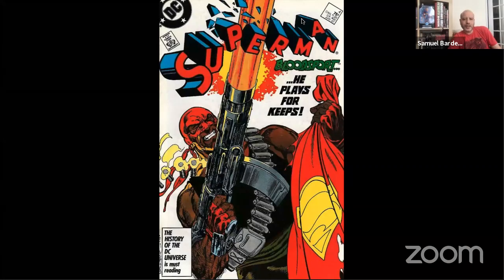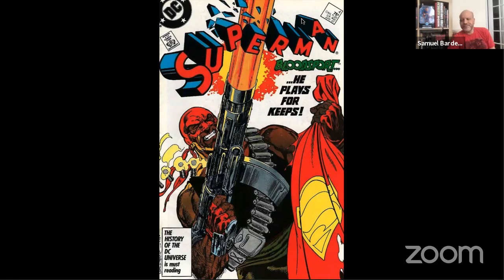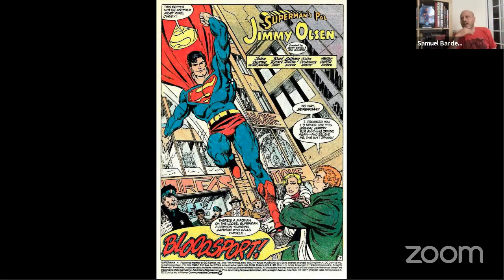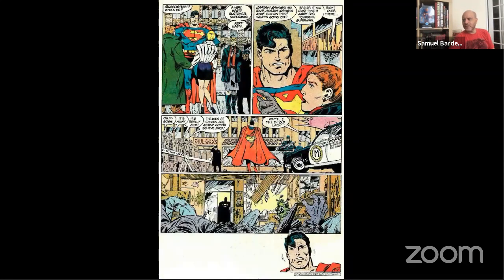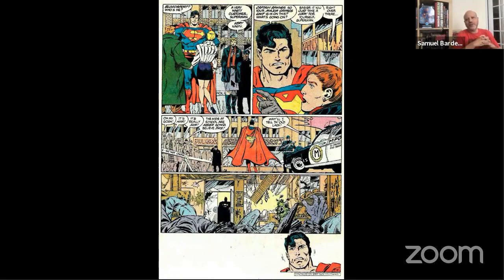Bloodsport's Secret Comic Origins Revealed!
Join Petey from The Spinner Rack as he discusses Idris Elba's role as Bloodsport, a key character in the "suicide squad" universe, exploring his comic book origins and significance. This "movie review" offers insights into Bloodsport's history in "comics" and his portrayal alongside characters like "harley quinn" and "john cena". Discover fun facts and analyses about this "action movie" character's journey from page to screen.